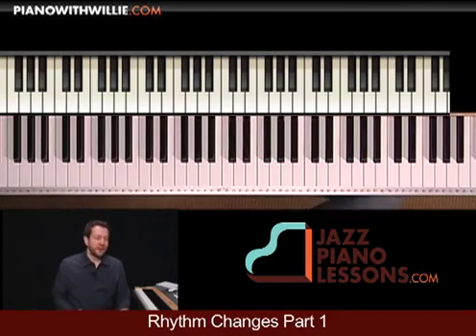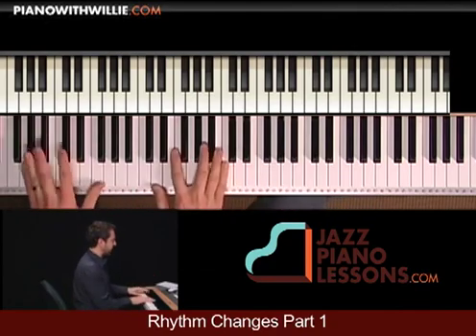RHYCHANGES1 8 My Typical Changes